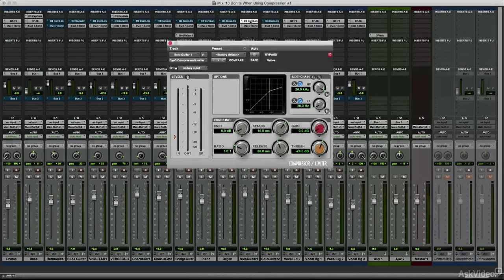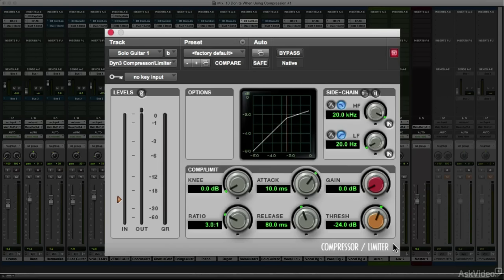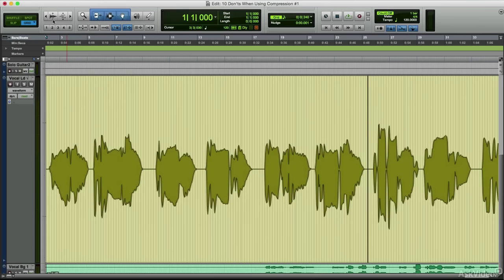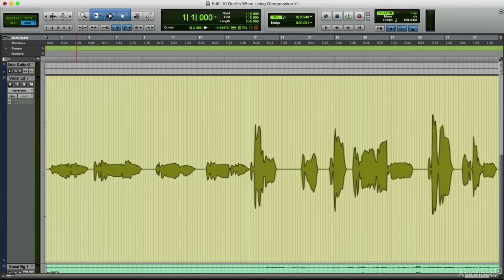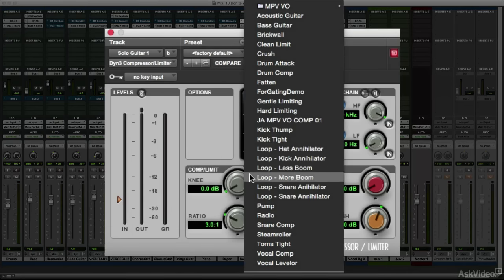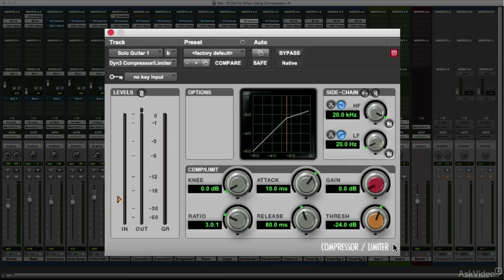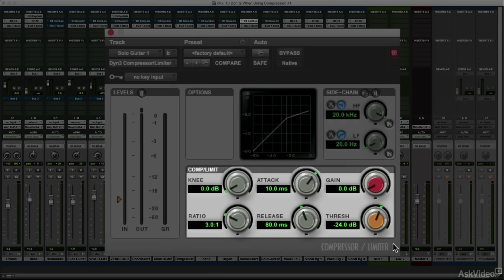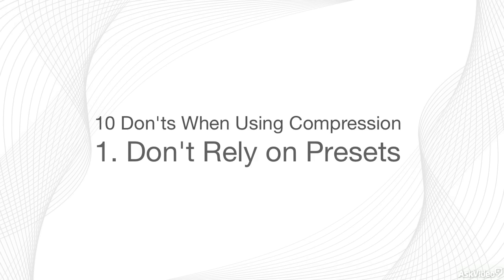Audio Mistakes 101: 10 Common Compression Mistakes - 2. Presets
Audio Mistakes 101: 10 Common Compression Mistakes by Joe Albano
Video 2 of 12 for Audio Mistakes 101: 10 Common Compression Mistakes

Compression is difficult to understand. There are a lot of moving parts and this makes it difficult to learn, especially when youre applying it to tracks in real time. Thats because Compression is a dynamic, fluid process that is influenced by changing input levels, musical genres and the kinds of tracks being processed. Things get even more complicated because compressors have many different kinds of interdependent controls that can quickly lead to serious audio problems. Thats why we created this Common Compression Mistakes course. We show you the mistakes and you get to learn from them!

Drawing from his extensive professional experience, expert engineer/trainer Joe Albano has thoughtfully isolated 10 common compressor situations that he feels can confuse new engineers and experienced ones alike. He dives into them one-by-one and then explains the solutions that he feels make the most audio sense.

So learn from Joes mistakes in this 10 Common Compression Mistakes course and use that knowledge to dive into your own tracks with compression confidence to achieve the best audio dynamic results possible.